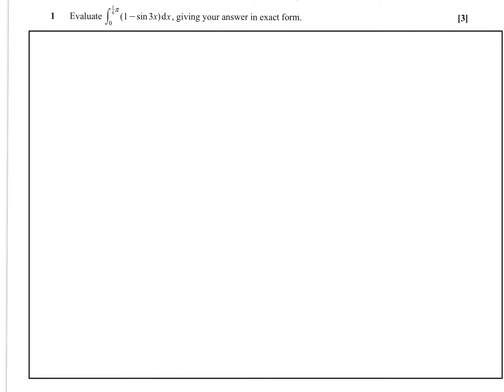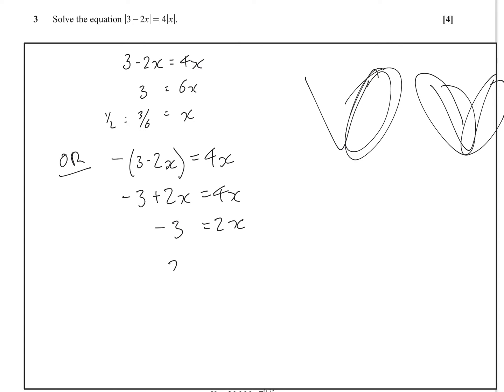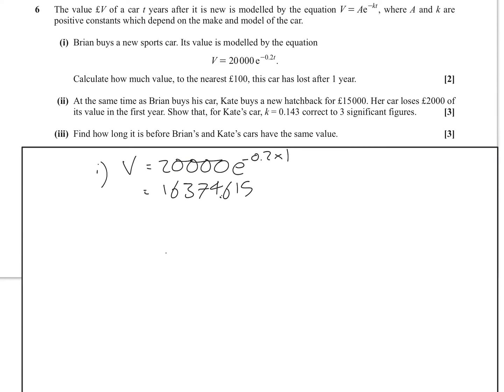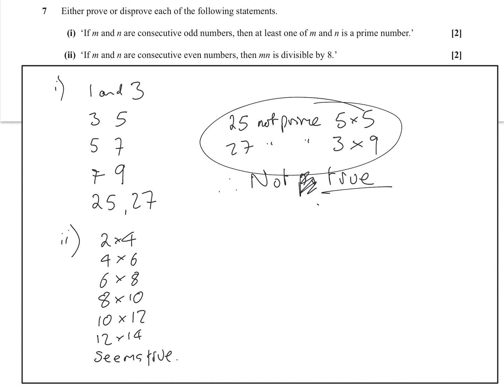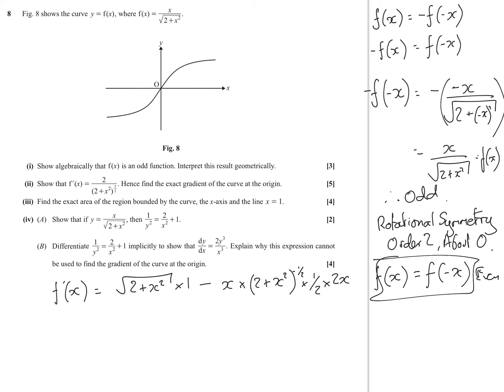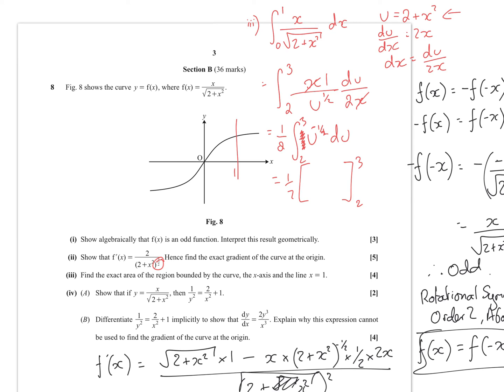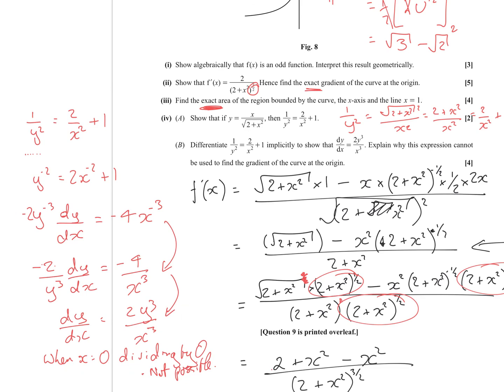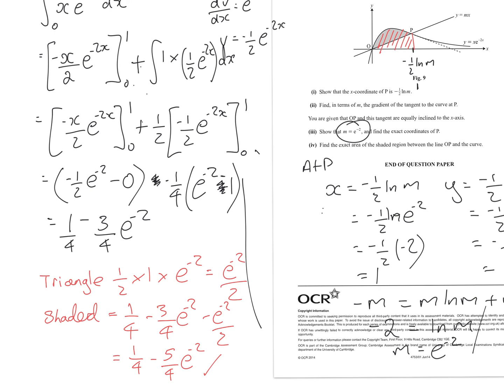GCE Maths MEI C3 June 2014